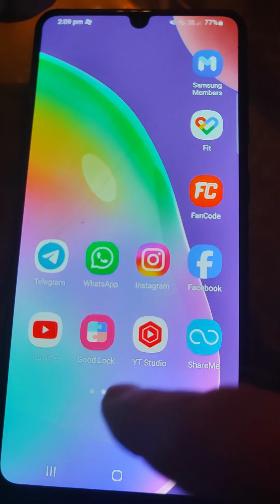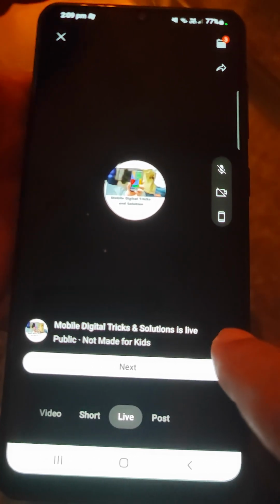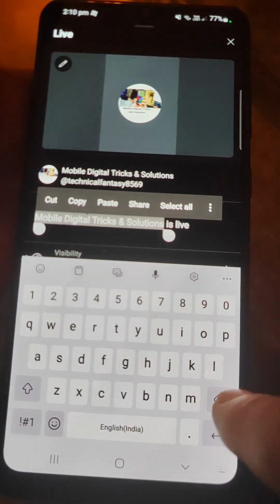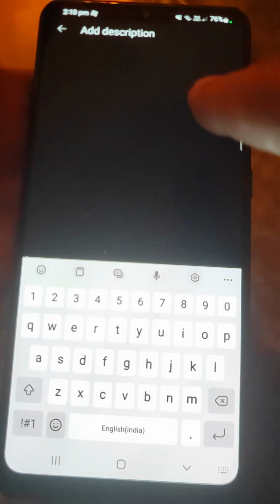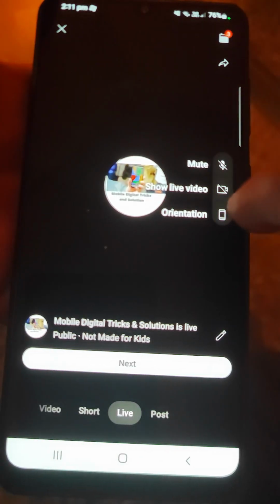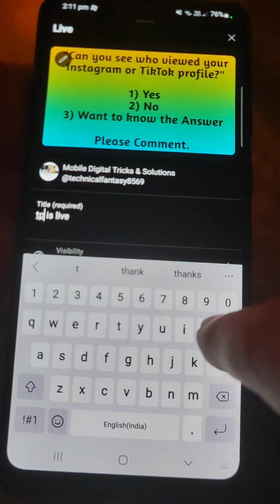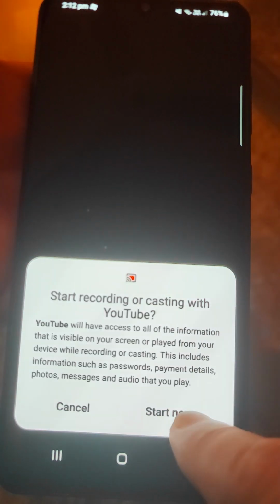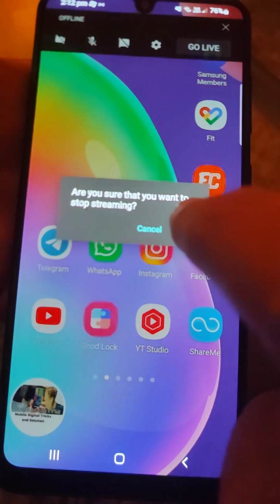How To Go Live on YouTube without Showing Your Face || Increase Watchhours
Want to go live on YouTube without showing your face? 🎥 In this video, I’ll explain step-by-step how you can start YouTube Live streaming while staying completely off-camera. Whether you’re shy, want to stay private, or simply prefer screen sharing, slides, or background music – this guide will help you go live easily!

👉 You’ll also learn how to use live streams to increase your watch hours fast and reach monetization goals.
Perfect for beginners, gamers, educators, and anyone who wants to grow their channel without revealing their identity.

📌 Topics covered:

How to go live on YouTube without face cam

Using screen share, slides, or apps for faceless streaming

How live streams boost watch hours
Best practices for faceless YouTube growth

🔎 Suggested Queries / Tags

how to go live on youtube without showing face
faceless live streaming youtube
how to increase watch hours on youtube live
youtube monetization watch hours trick
live stream without camera youtube
how to live stream without webcam
faceless youtube channel tips
increase watchtime using live stream
youtube live stream tutorial without face
grow youtube channel without showing face